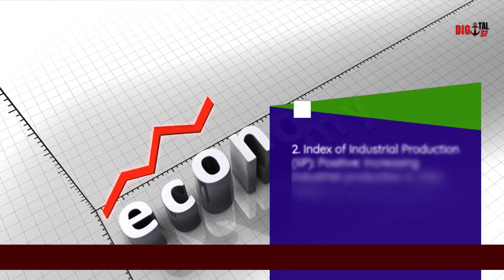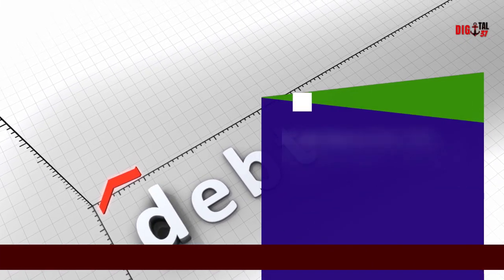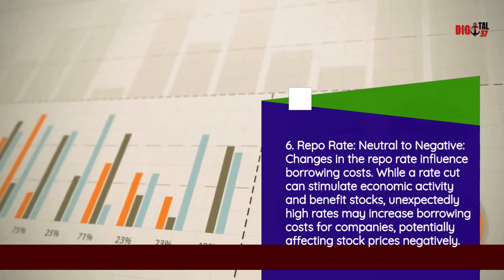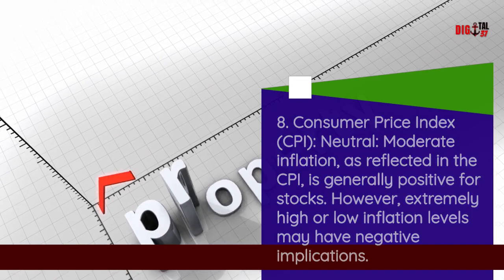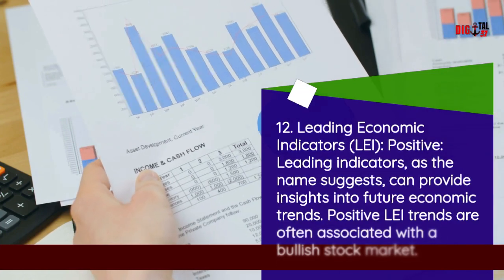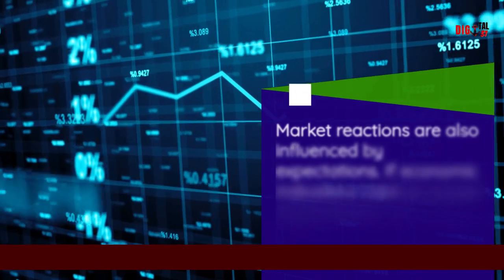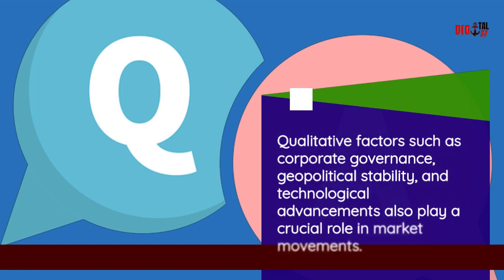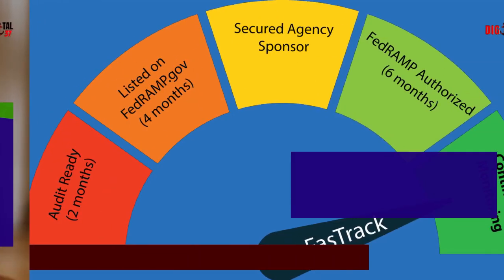Economy Analysis: Corelation of Econimic Indicators - STock Market Intermediate Topics #14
Understanding the correlation of economic indicators with the stock market is crucial for investors, traders, and analysts. Here's an explanation of how some key economic indicators are typically correlated with the stock market:

1. Gross Domestic Product (GDP):
Correlation:

Positive: Generally, a growing economy, as indicated by rising GDP, is associated with a positive stock market. Strong economic performance often translates into higher corporate profits and investor confidence.
2. Index of Industrial Production (IIP):
Correlation:

Positive: Increasing industrial production is often linked to economic expansion, which can positively impact corporate earnings and, consequently, stock market performance.
3. Purchasing Managers Index (PMI):
Correlation:

Positive: A PMI above 50 signals economic expansion, often correlating with a rising stock market. A PMI below 50 may indicate contraction and could lead to market declines.
4. Inflation:
Correlation:

Neutral to Negative: Moderate inflation is generally positive for stocks, indicating a healthy economy. However, high inflation can erode purchasing power and reduce corporate profits, potentially impacting the stock market negatively.
5. Cash Reserve Ratio (CRR):
Correlation:

Neutral to Negative: A higher CRR reduces the amount of money banks can lend, potentially impacting liquidity in the financial system. This may lead to higher borrowing costs, which can have a negative impact on the stock market.
6. Repo Rate:
Correlation:

Neutral to Negative: Changes in the repo rate influence borrowing costs. While a rate cut can stimulate economic activity and benefit stocks, unexpectedly high rates may increase borrowing costs for companies, potentially affecting stock prices negatively.
7. Unemployment Rate:
Correlation:

Negative: High unemployment rates may lead to reduced consumer spending, which can negatively impact corporate earnings and stock prices.
8. Consumer Price Index (CPI):
Correlation:

Neutral: Moderate inflation, as reflected in the CPI, is generally positive for stocks. However, extremely high or low inflation levels may have negative implications.
9. Trade Balance:
Correlation:

Positive: A positive trade balance (exports greater than  imports) can contribute to economic growth, potentially benefiting the stock market.
10. Consumer Confidence Index:
Correlation:

Positive: High consumer confidence is often associated with increased spending and economic growth, which can positively impact the stock market.
11. Housing Starts:
Correlation:

Positive: Increasing housing starts may indicate economic growth and can benefit industries related to construction, potentially impacting the stock market positively.
12. Leading Economic Indicators (LEI):
Correlation:

Positive: Leading indicators, as the name suggests, can provide insights into future economic trends. Positive LEI trends are often associated with a bullish stock market.
Considerations for Understanding Correlations:
Interconnected Nature:

Economic indicators are interconnected, and their impact on the stock market is often cumulative. Investors should consider the broader economic picture.
Market Expectations:

Market reactions are also influenced by expectations. If economic indicators meet or exceed expectations, the impact on the stock market may be less pronounced.
Global Factors:

Global economic conditions and geopolitical events can also influence stock markets. Consider the international context when analyzing economic indicators.
Time Lag:

The impact of economic indicators may not be immediate. Investors should be aware of potential time lags between economic data releases and market reactions.
Qualitative Factors:

Qualitative factors such as corporate governance, geopolitical stability, and technological advancements also play a crucial role in market movements.
Market Sentiment:

Investor sentiment and psychological factors can sometimes override economic fundamentals in the short term.
Diversification:

Diversifying investments across different sectors and asset classes can help manage risks associated with economic fluctuations.
Continuous Monitoring:

Economic conditions and correlations can change. Regularly monitoring economic indicators and staying informed is essential for making well-informed investment decisions.
Understanding the correlation between economic indicators and the stock market requires a nuanced approach, considering the dynamic nature of financial markets and the multifaceted impact of economic factors. Investors should integrate economic analysis into their overall investment strategy while recognizing the complex interplay of various influences on stock market movements.